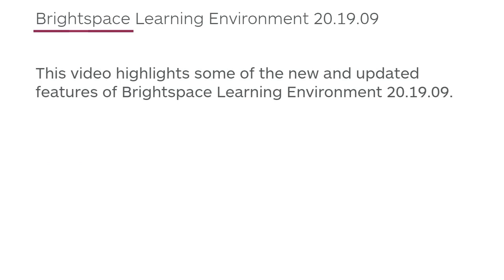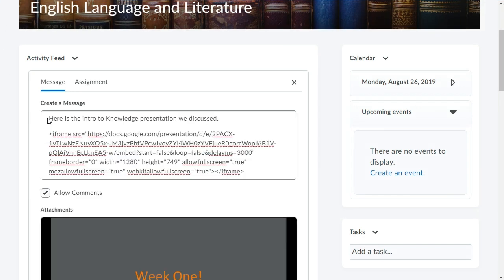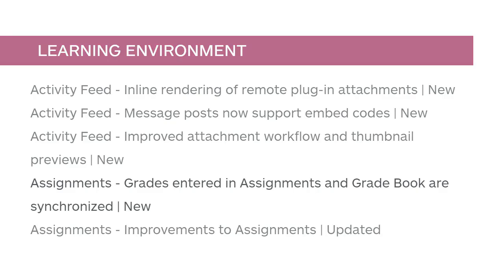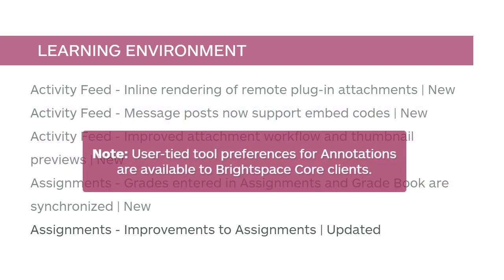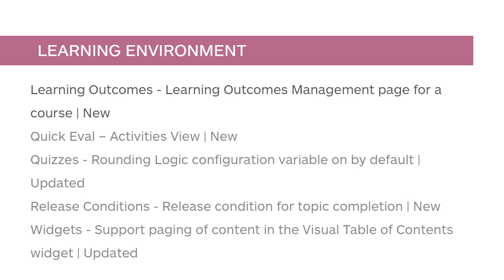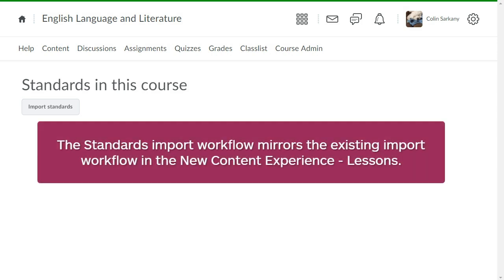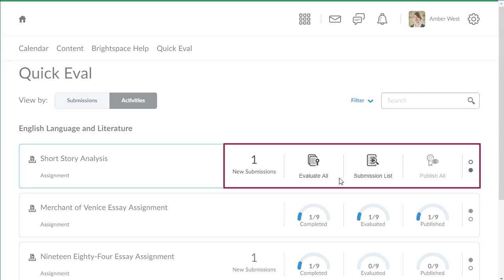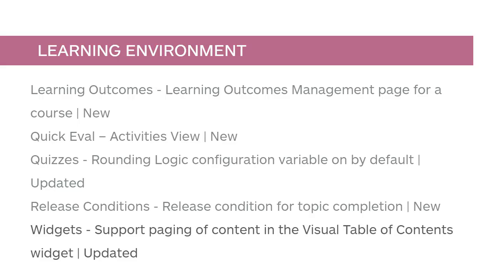Instructor Release Highlights - September 2019 (v20.19.09)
Table of Contents:
Activity Feed - Inline rendering of remote plug-in attachments | New 0:14
Activity Feed - Message posts now support embed codes | New 0:24
Activity Feed - Improved attachment workflow and thumbnail previews | New 1:05
Assignments - Grades entered in Assignments and Grade Book are synchronized | New 1:29
Assignments - Improvements to Assignments | Updated 1:44
Brightspace Insights - Assessment Quality Dashboard Support for Question Pools | Updated 2:30
Brightspace Pulse - Activity Feed notifications | New 2:35
Discussions - Grades entered in Discussions and Grade book are synchronized | New 2:42
Learning Outcomes - Learning Outcomes Management page for a course | New 2:55
Quick Eval – Activities View | New 3:40
Quizzes - Rounding Logic configuration variable on by default | Updated 4:23
Release Conditions - Release condition for topic completion | New 4:34
Widgets - Support paging of content in the Visual Table of Contents widget | Updated 5:00